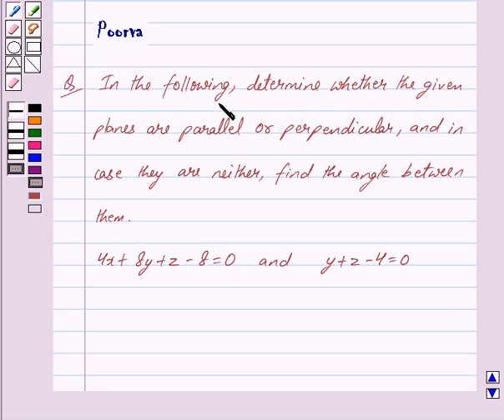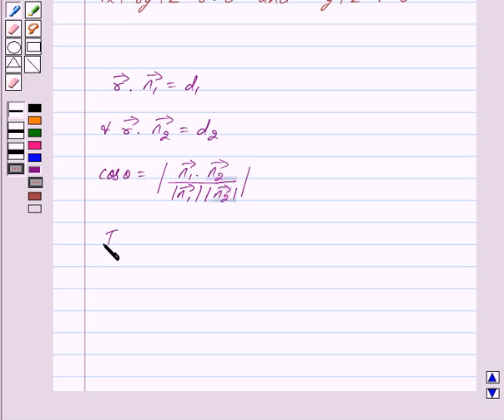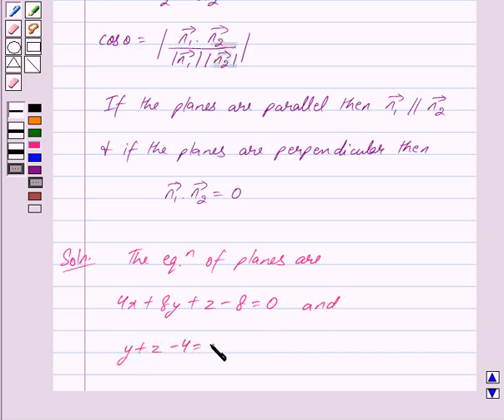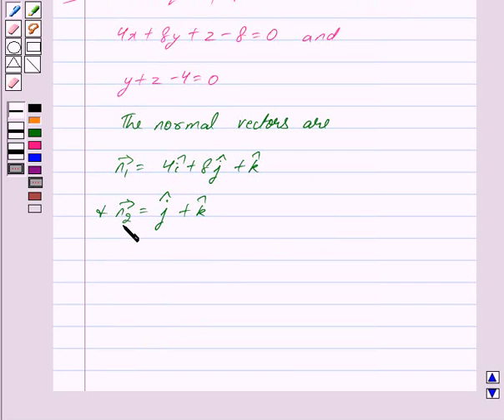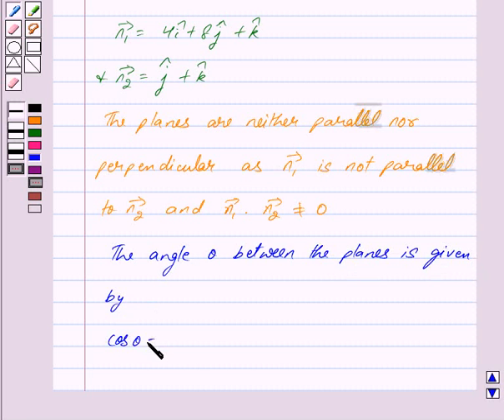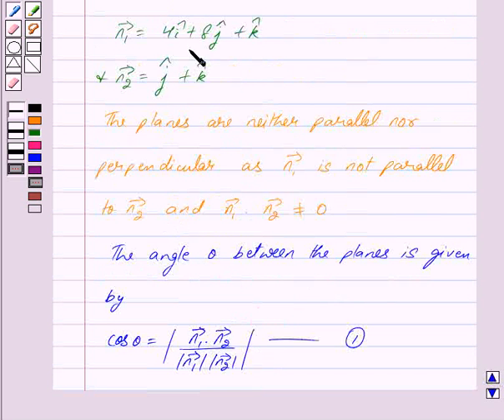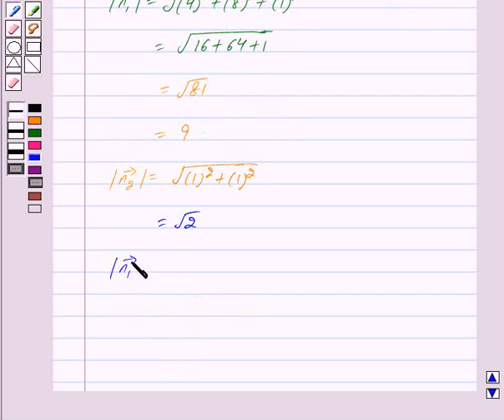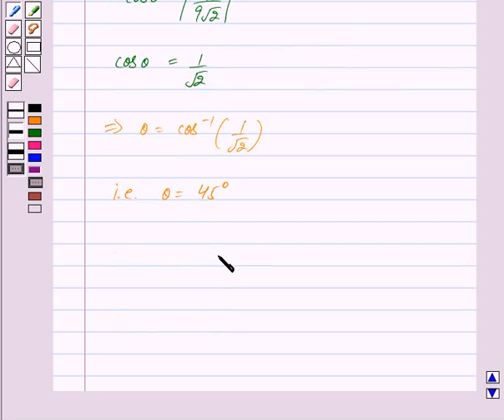Maths XII NCERT 2007 11 11 3 13e